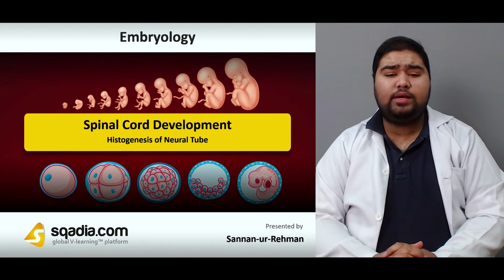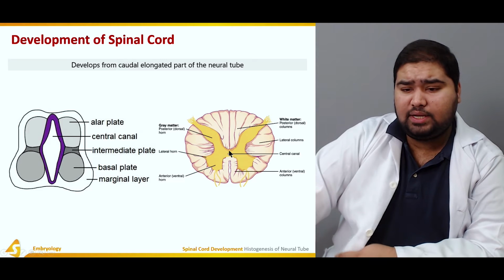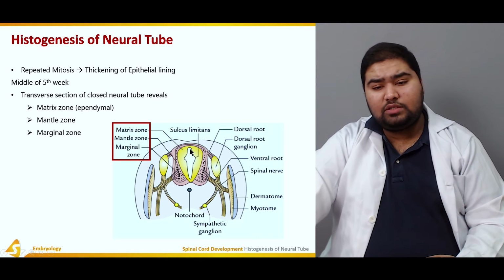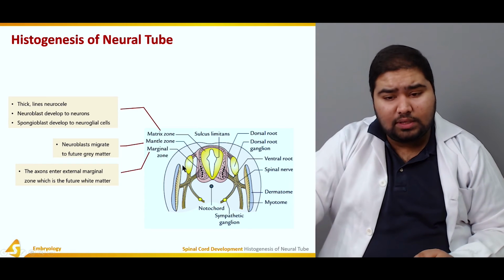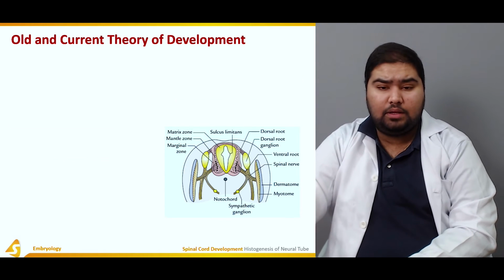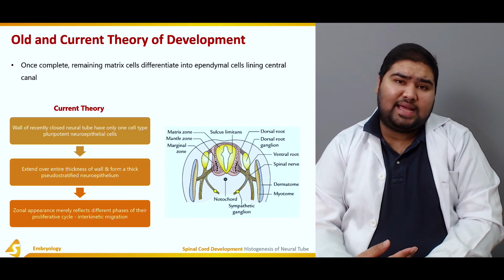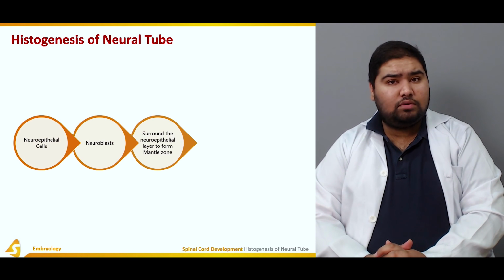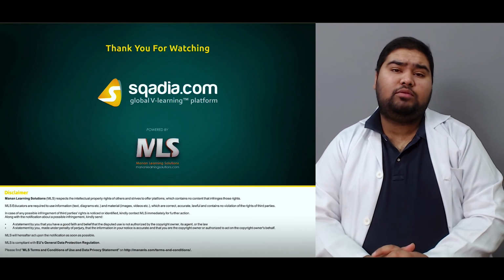Spinal Cord Development | Histogenesis of Neural Tube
The focal point of this lecture is the Spinal Cord Development. Section one elucidates the Neural Tube Formation. Section two emphasizes on the Neural Crest Cells and Ectodermal Placodes. Section three lays stress on the process of Histogenesis of Neural Tube. The objective of section four is the Development of Functional Columns. The key focus of section five is on the Positional Changes of Spinal Cord.

In the beginning, the educator has put forth an Overview. Along with this, the process of Neurulation has been extensively described. This section concluded when the educator talked about the process of Formation of Neural Tube, in detail.

▬ 📌 NEURAL CREST CELLS AND ECTODERMAL PLACODES
Firstly, Formation of Neural Crest Cells has been delineated. Next in line, Formation of Ectodermal Placodes and Anencephaly has been shed light on. In the end, the educator has comprehensively conversed about a condition termed Rachischisis.

▬ 📌 HISTOGENESIS OF NEURAL TUBE
At the start, Development of Spinal Cord has been brought into deliberation. Following this, Histogenesis of Neural Tube has been thoroughly communicated. Alongside this, Old and Current Theory of Development has been reported. Conclusively, the Histogenesis of Neural Tube has been presented.

▬ 📌 DEVELOPMENT OF FUNCTIONAL COLUMNS
Initially, the educator expounded Dorsal and Ventral Walls of Neural Tube. Succeeding this, Lateral Walls of Neural Tube and Development of Functional Columns has been brought into discussion. In the end, the educator summed up by debating about the Columns of Alar Lamina along with the Columns of Basal Lamina.

▬ 📌 POSITIONAL CHANGES OF SPINAL CORD
Primarily, the positional changes At Week 8 and At Week 24 has been shed light on. Moreover, At Birth and in Adults these changes have been presented. In the end, the educator winded up by speaking about Cauda Equina.